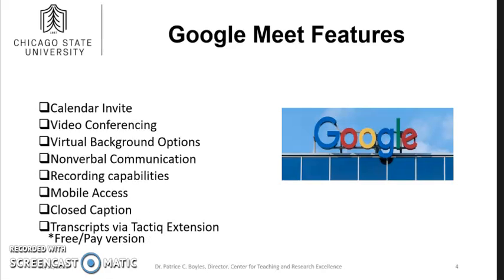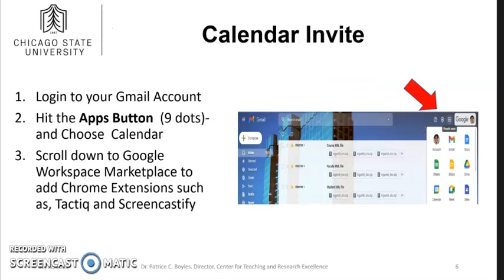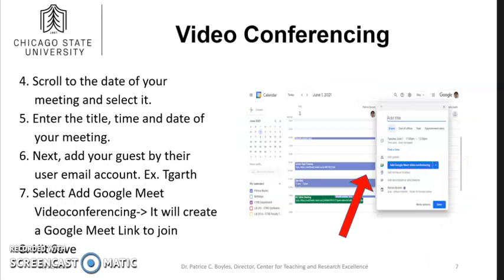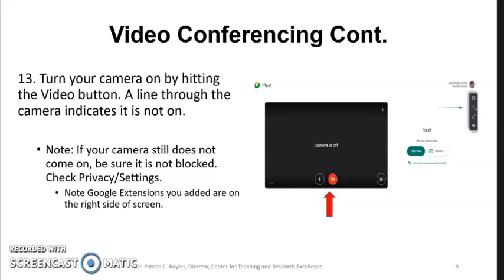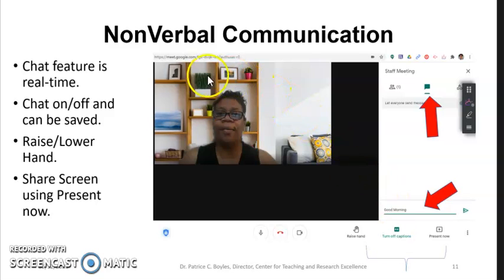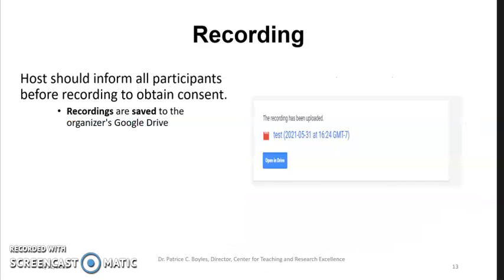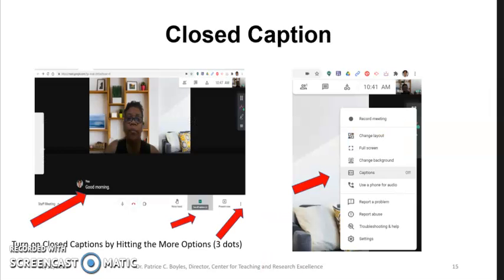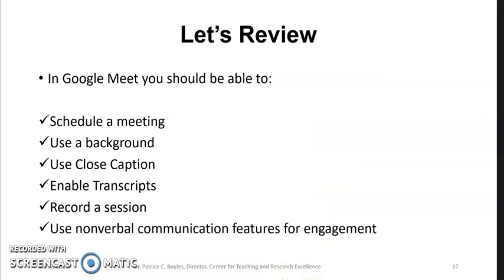Google Meet Overview